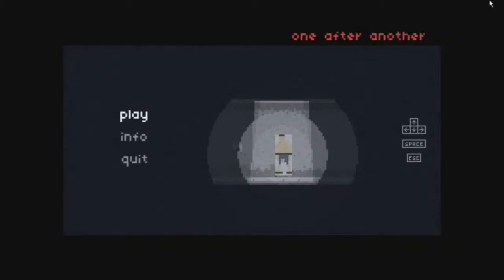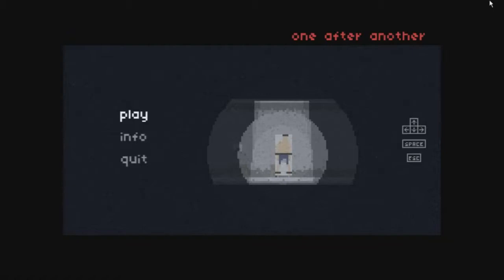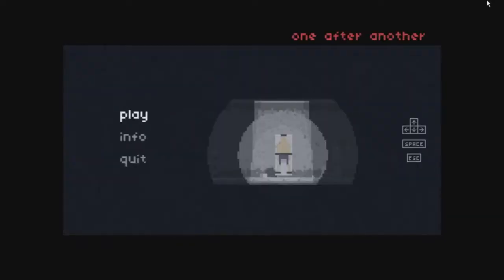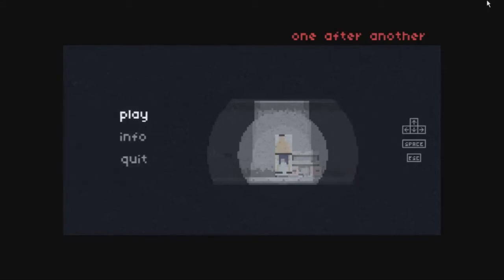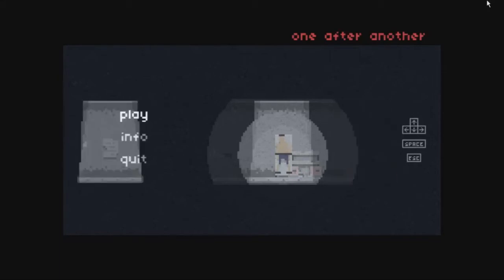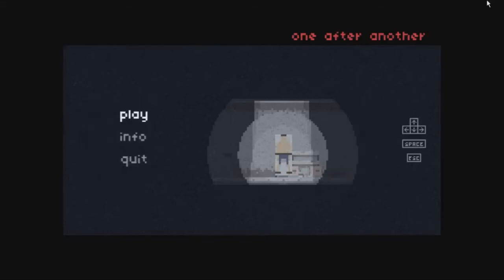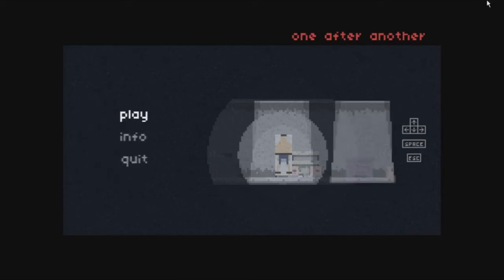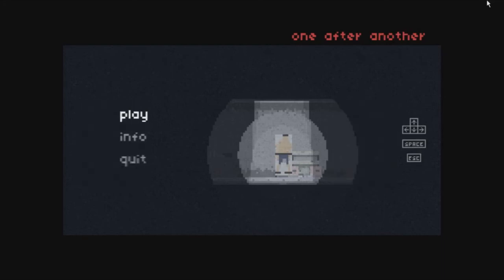One After Another - Fastest Horror Game Ever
Just a quick game as i was exhausted, but still a good game